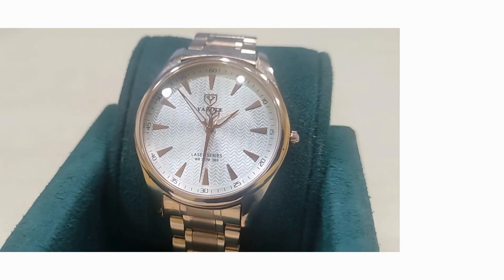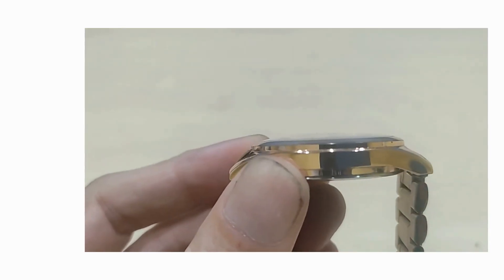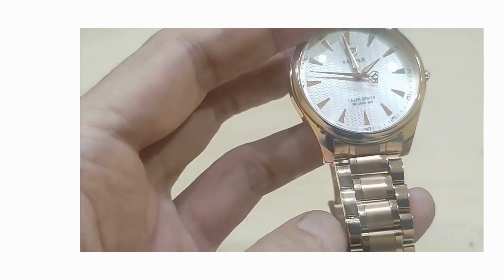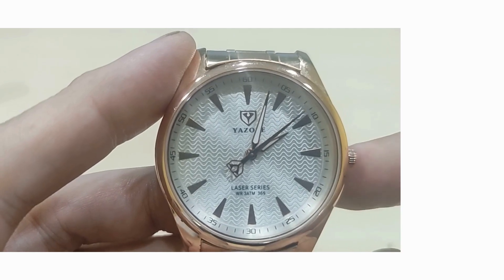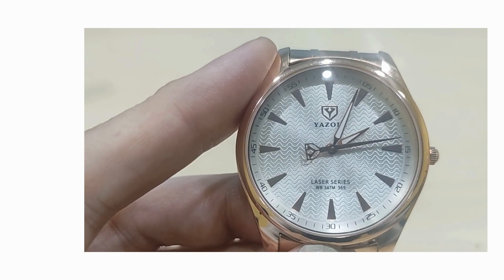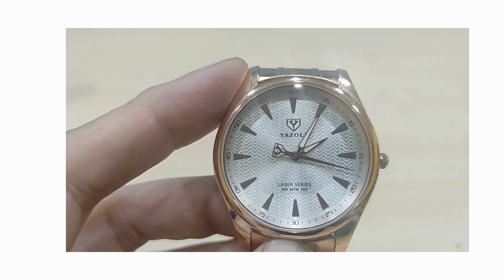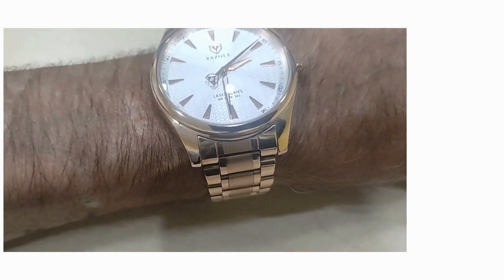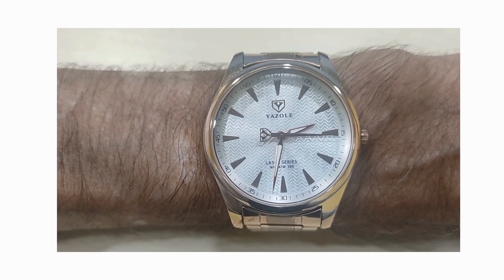Yazole 369 - I have no gripes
A classy-looking watch that's cheaper than a cheeseburger